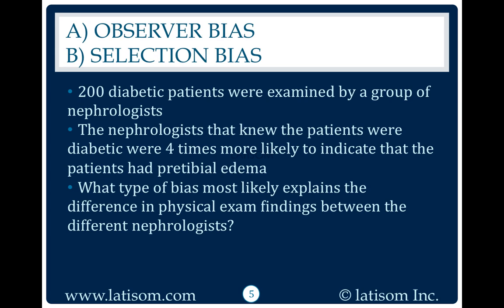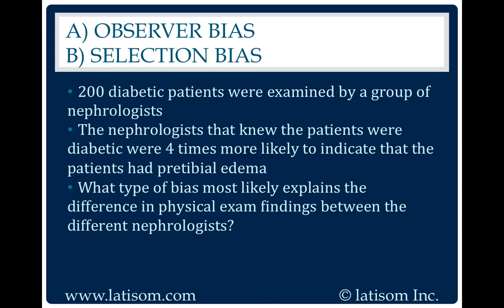612: Observer Bias or Selection Bias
Renal questions